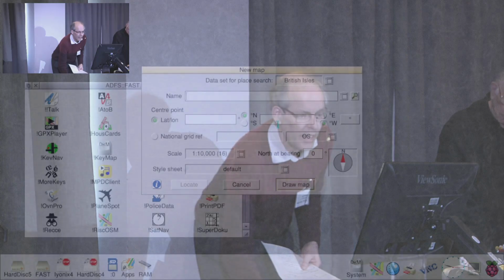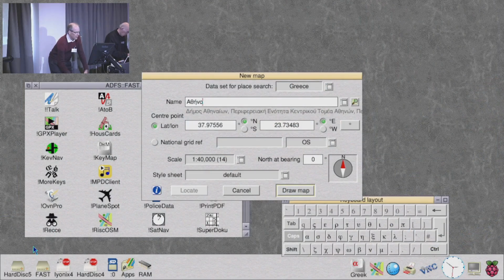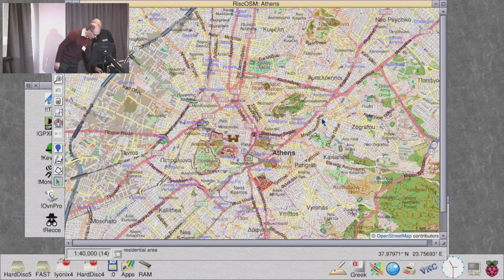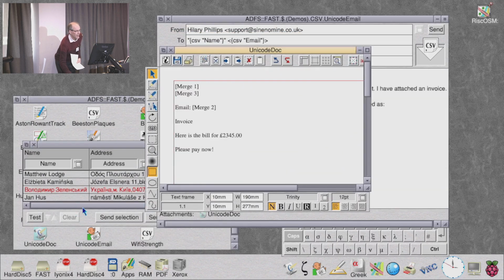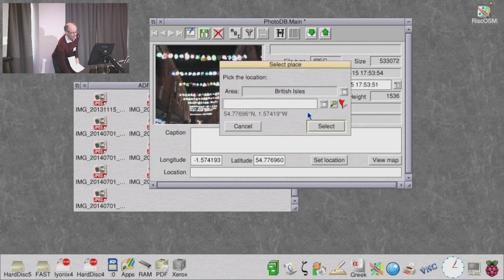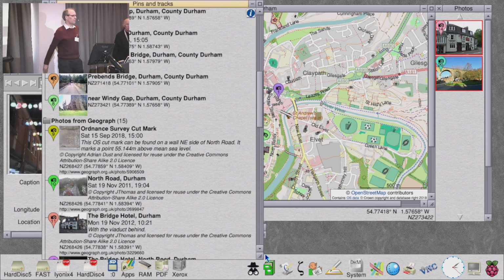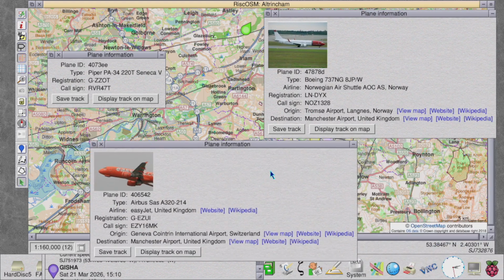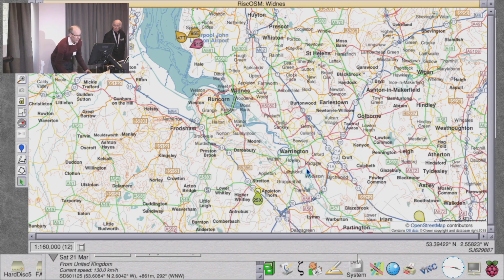Sine Nomine Software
Matthew Phillips of Sine Nomine demonstrates developments in RISC OSM and related software.